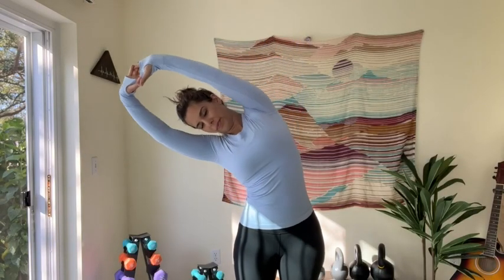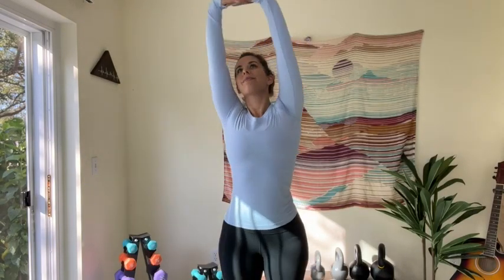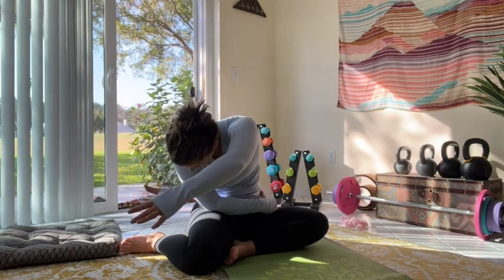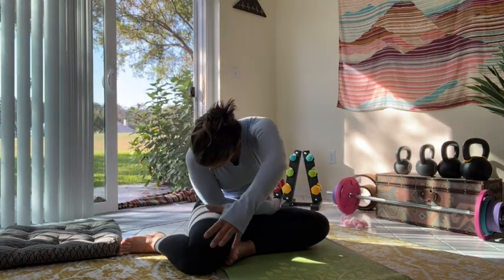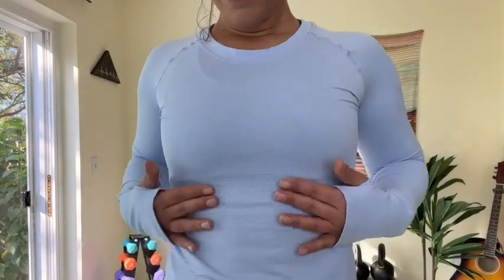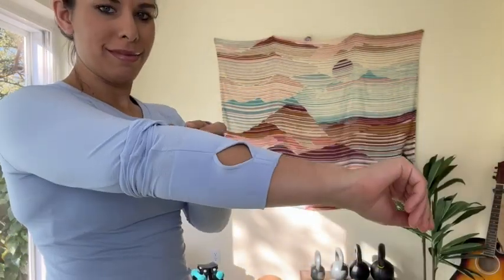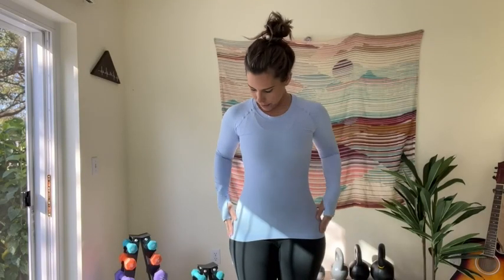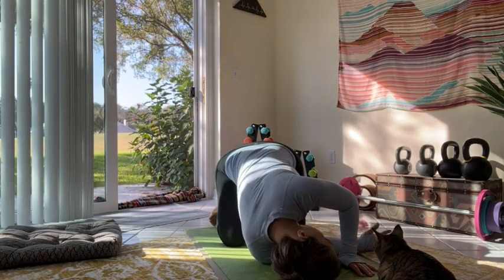ANNVA U.S.A. Long Sleeve Workout Shirts | Our Point Of View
Check Our New Website For Amazing Deals!

Swiftly Tech,Super Soft & Stretchy,Slim Fit
Imported
Hand Wash or Machine Wash in a Laundry Bag
Long sleeve workout shirts for women Features:Swiftly Tech,Breathable,Super Soft & Stretch,Lightweight,Moisture-wick,Slim fit.
Breathability Design:The Mesh Struture is placed on workout shirts for women to increase the breathability during excercise and enhance the wearing experience.
Super Soft & Stretch:This gym shirts for women is made of super soft yarn,combined with seamless knit structure,which makes the gym tops for women more elastic and soft.